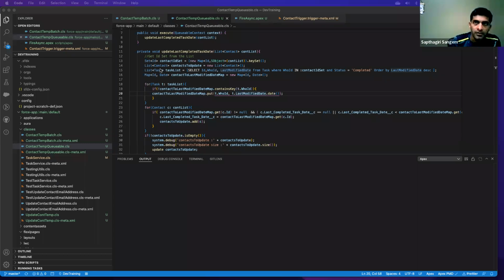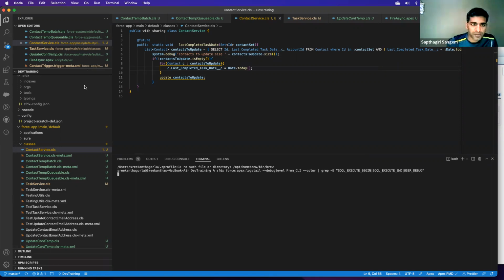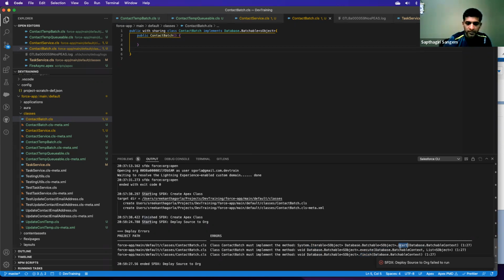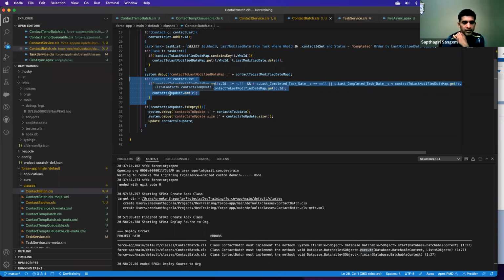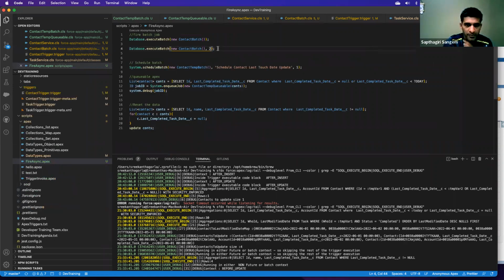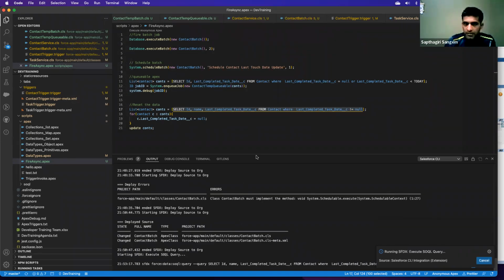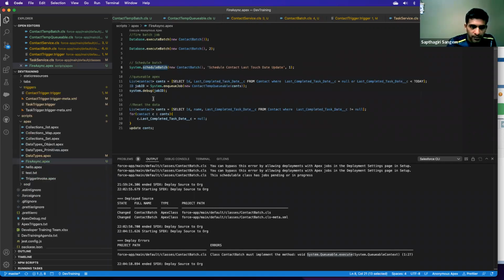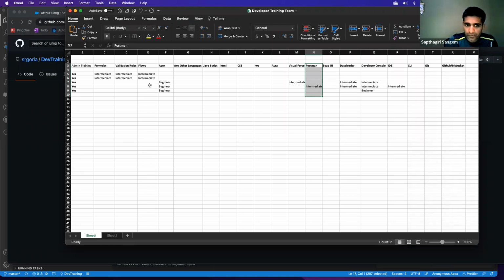Salesforce Developer Training Day 6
Integration with external systems
Postman
Postman Collections for Salesforce Apis
Inbound
Connected Apps
Authentication (OAuth 2.0)
Outbound
Callouts
Remote Site Settings
Named Credentials
Streaming Events
Platform Events
Changes Data Capture (CDC)
Push Topic
Outbound messages
Custom Settings
Custome metadata types
Homework
Apex Integration Services